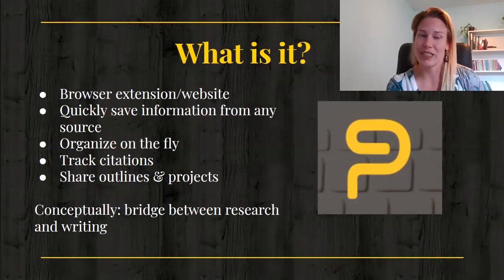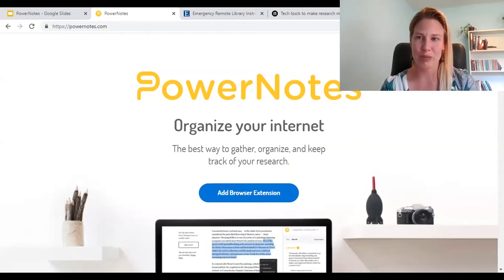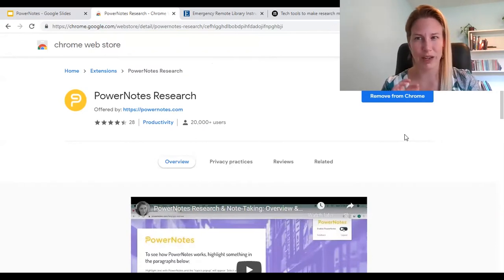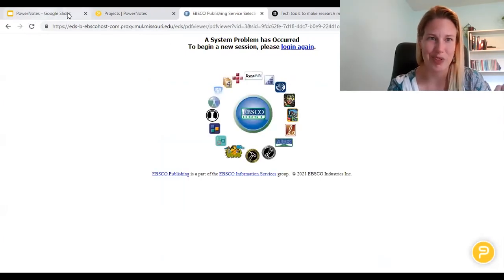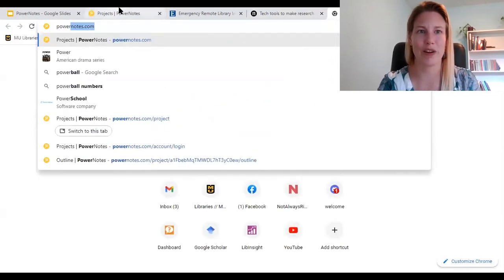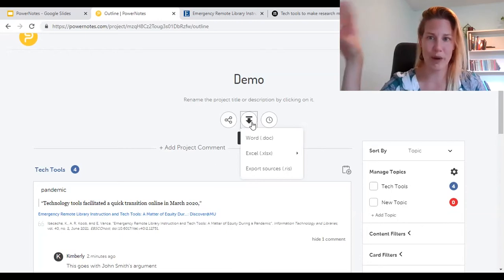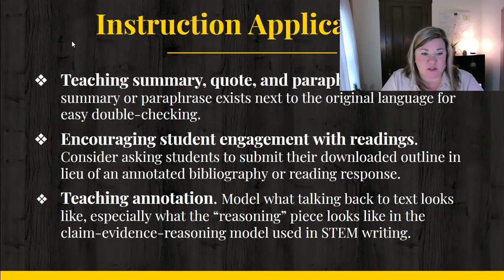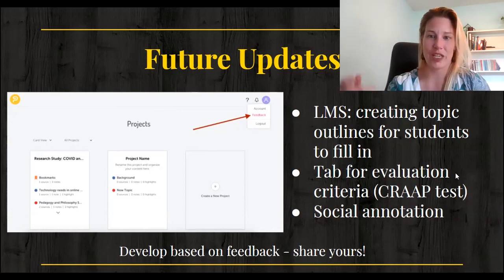PowerNotes: Organize and Write While You Research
The PowerNotes browser extension allows you to automatically capture text, take notes, and export citations in an outline format, all without ever leaving the article PDF or website you’re currently reading. Designed to seamlessly integrate research into writing, the outline you build in PowerNotes while researching can be exported into either a Word document or Excel file (perfect for those systematic review tables).

This workshop will focus on learning the basics of PowerNotes, identifying ways that it can make your research and writing easier. It will also briefly touch on ways this tool can be used for instruction, helping guide your students through interaction with readings and source material.

Presented by Kimberly Moeller, Instructional Services Librarian, MU Libraries, and Christy Goldsmith, PhD, Assistant Director, Campus Writing Program.